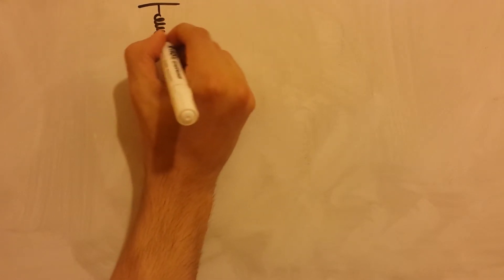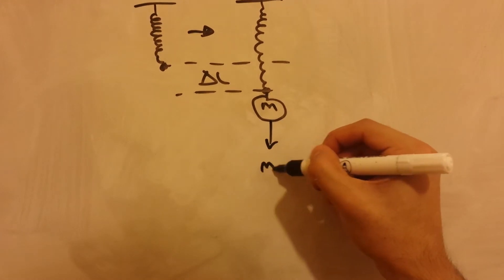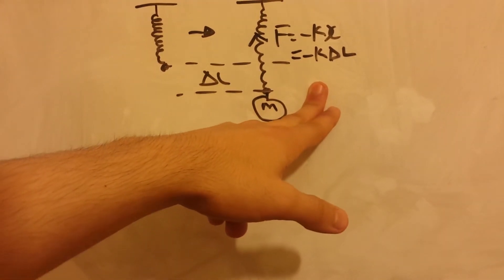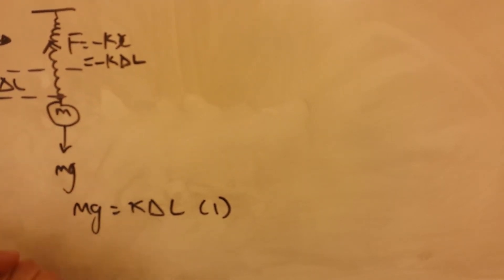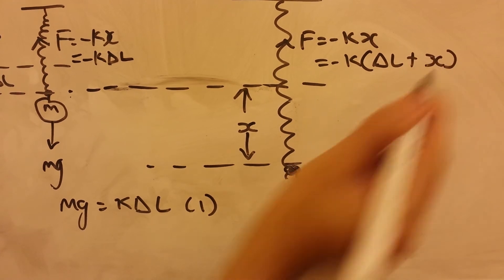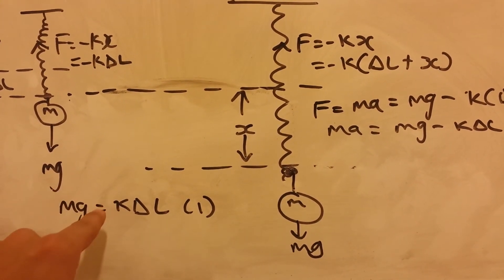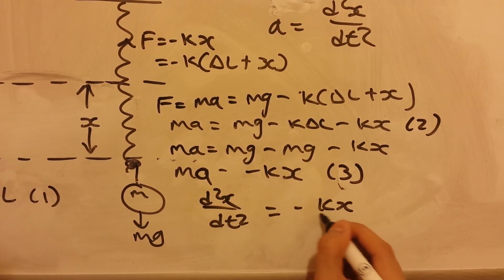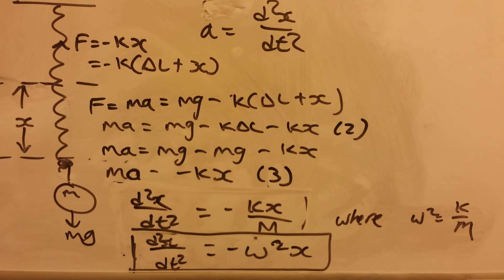SHM Equation For A Mass On A Vertical Spring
I hope this video would give you some idea on how you get the SHM equation for a mass on a vertical spring.